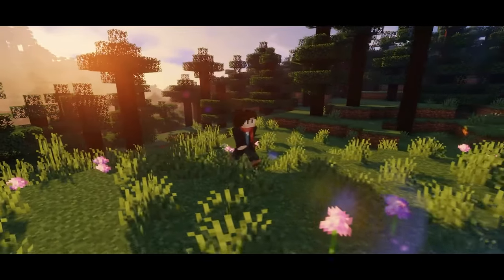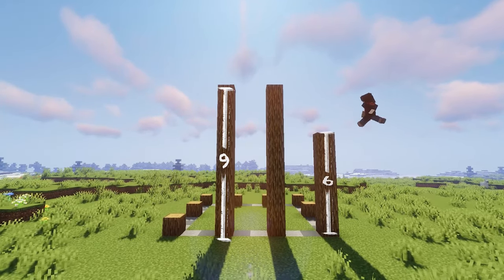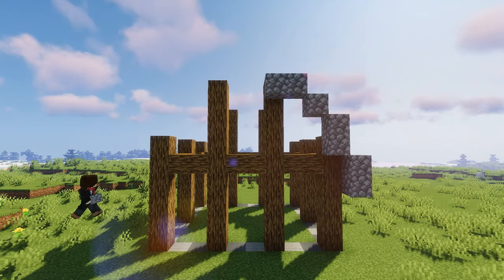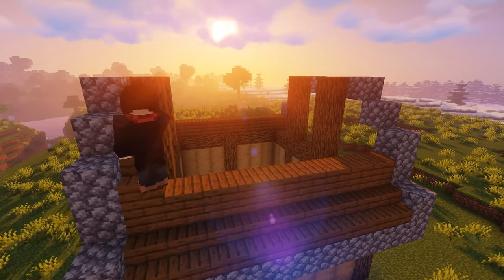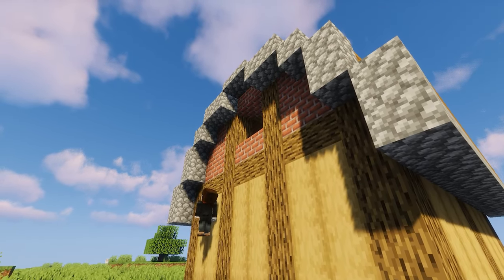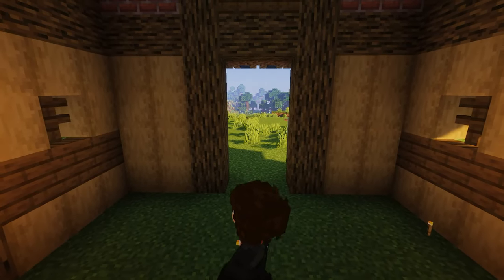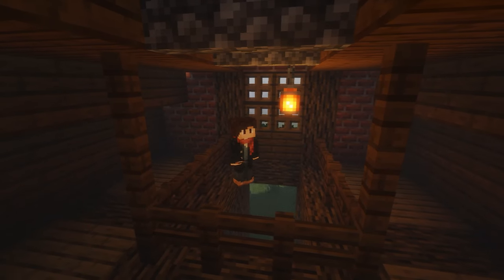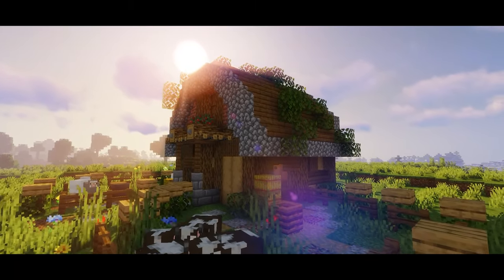Minecraft How to Build | 🛖 Small Barn Tutorial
Welcome to my Minecraft build tutorial.

0:00 Intro
0:30 Exterior
6:28 Interior
8:52 Outro